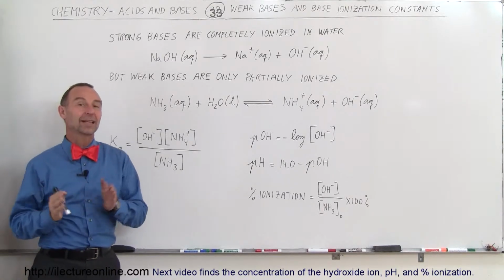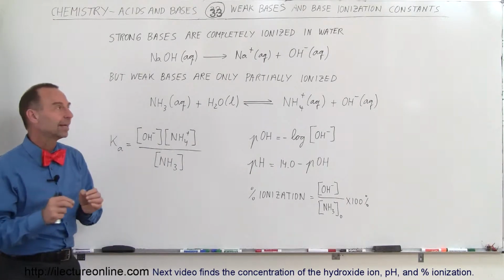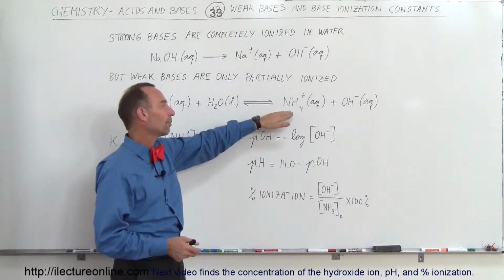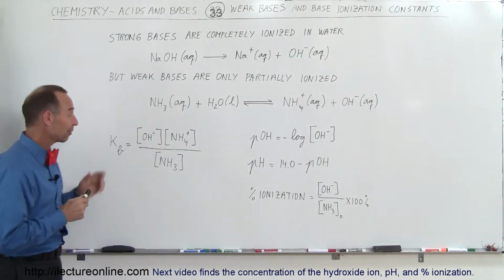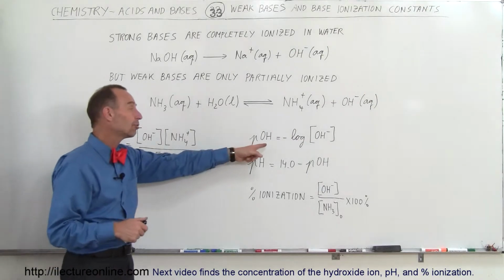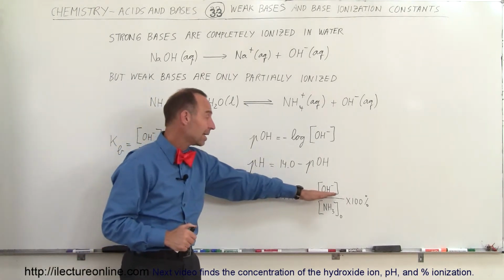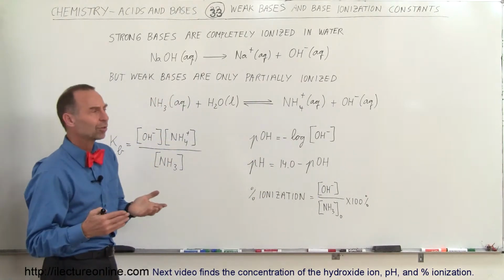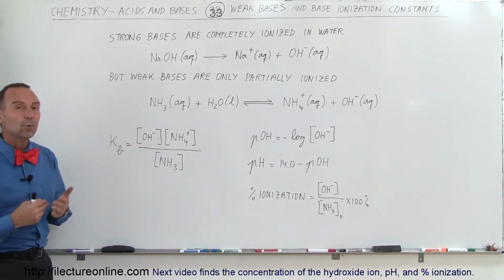Chemistry - Acids & Bases (33 of 45) Weak Bases and Base Ionization Constants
In this video I will explain weak bases and its base ionization constants.